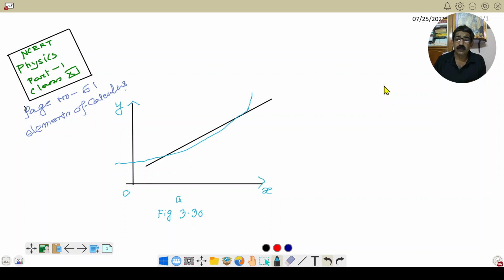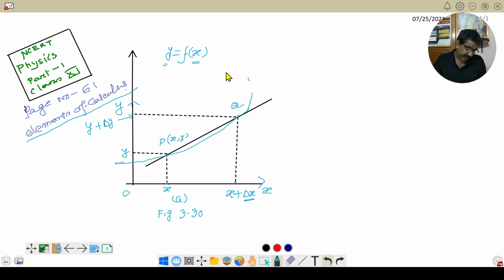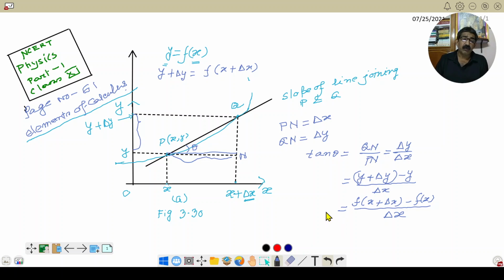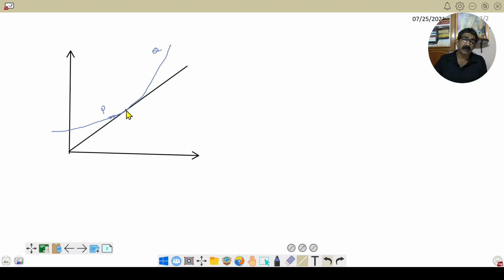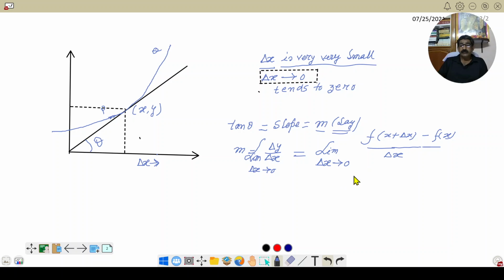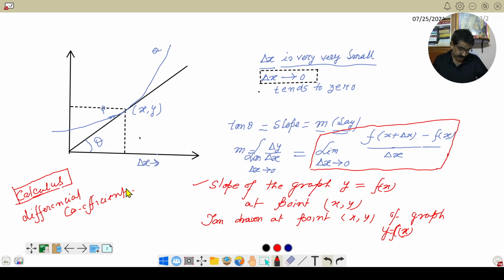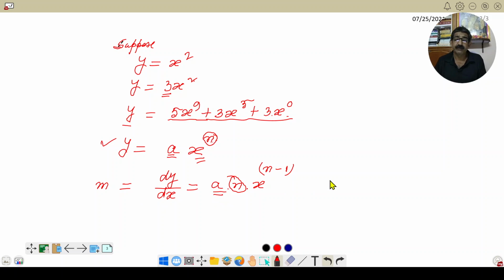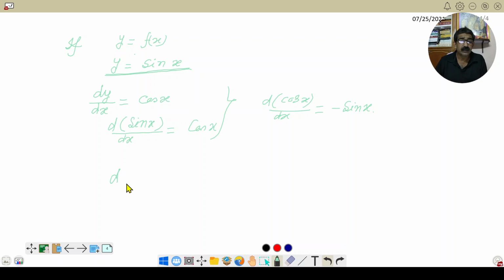Mathematical Preliminaries-7 (Differentiation-I) I Class-11 I JEE-NEET